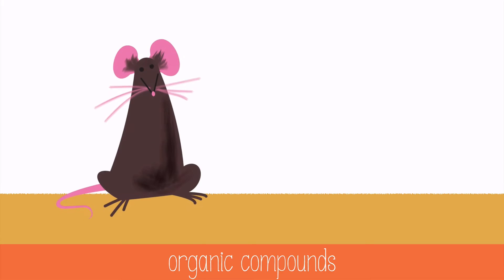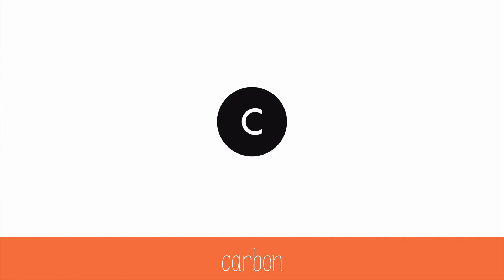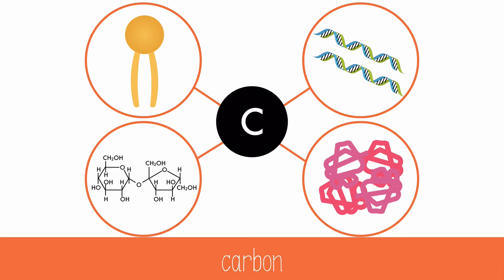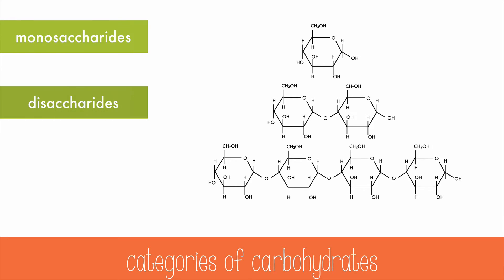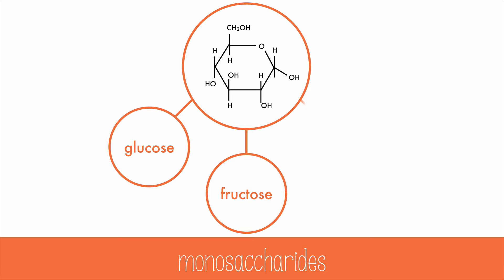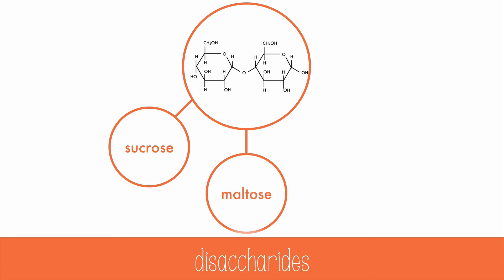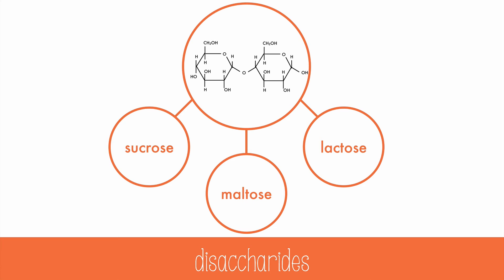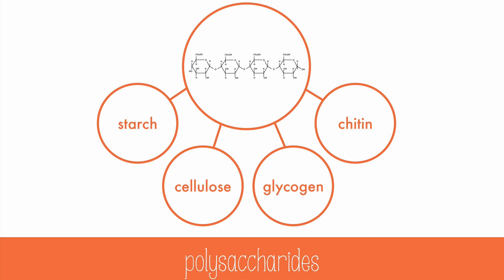Carbohydrates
Learn about carbohydrates and a few different types.